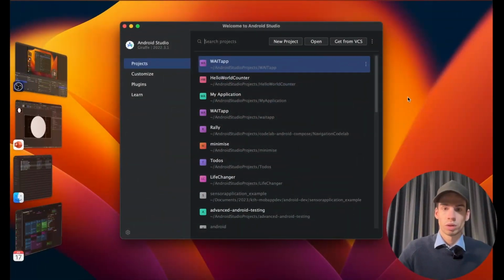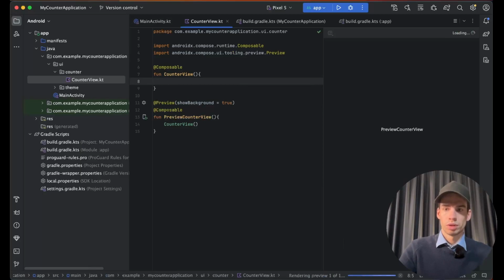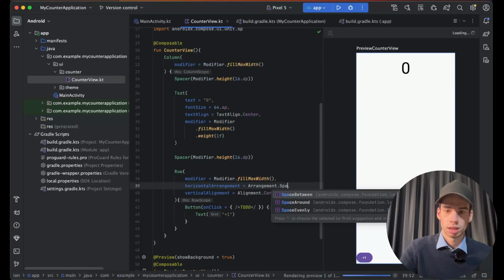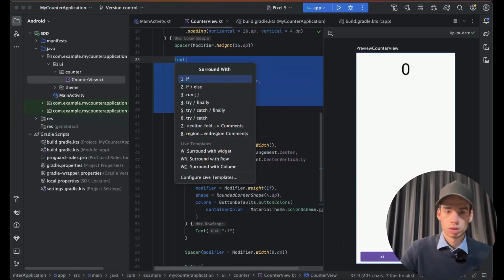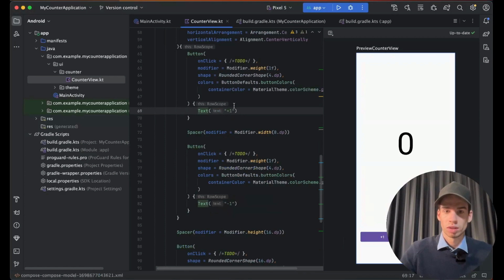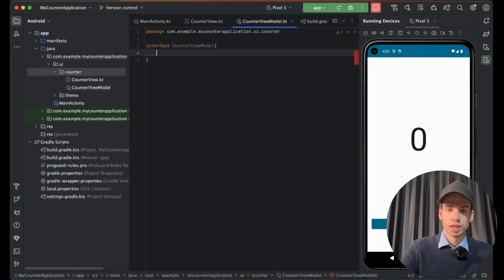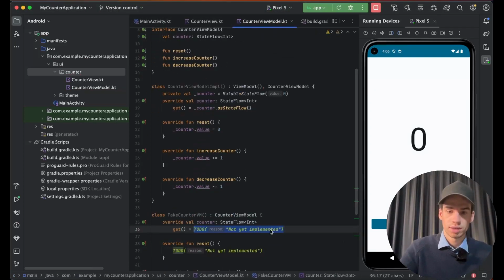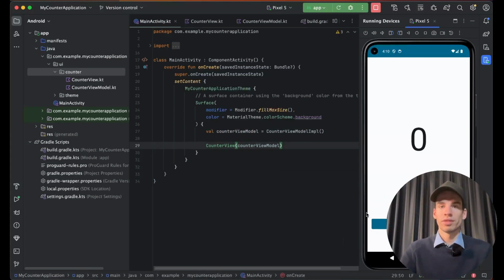Hello World - Counter Application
Kotlin and Jetpack Compose Hello World example application.

This application will help you to understand the very basics of how to use jetpack compose and the kotlin language. It even shows you how you can upgrade from having your functionality in a view to having the functionality in a viewmodel.